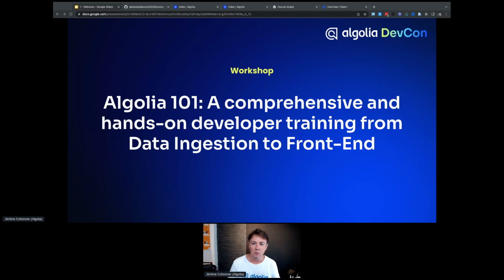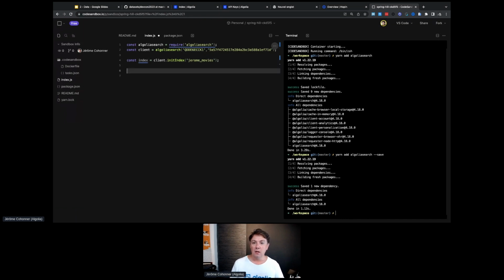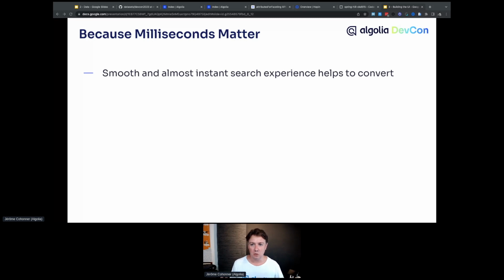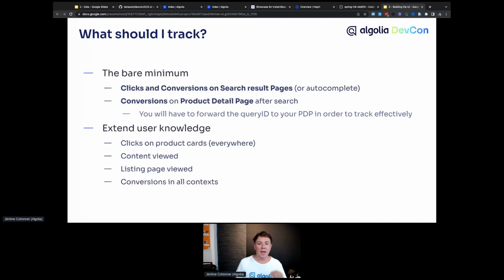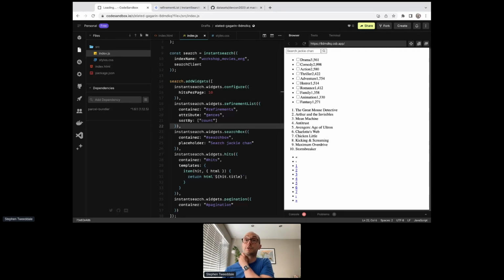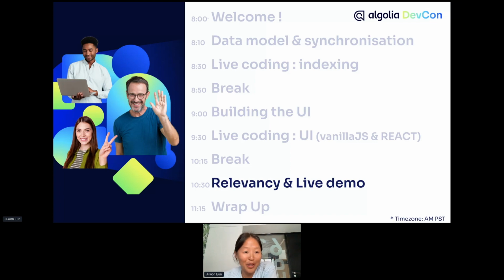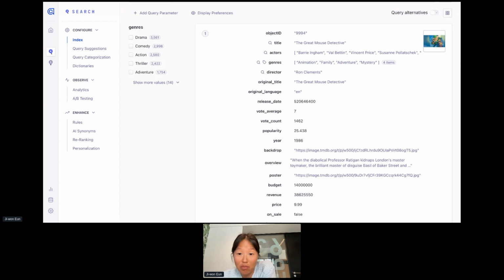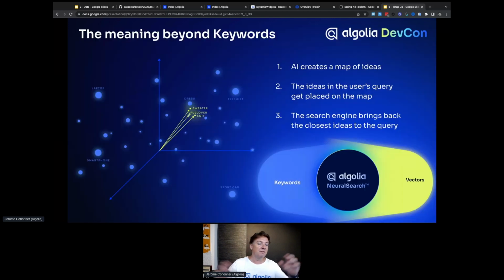Algolia 101: A comprehensive and hands-on developer training from Data Ingestion to Front-End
Join Algolia's Customer Solution experts in this training session designed specifically for developers. Gain real-life experience in implementing and utilizing Algolia's advanced features and libraries.

Throughout the training, you'll be actively encouraged to engage in hands-on coding with the assistance of our team members. We will provide you with datasets and code samples to help you build a comprehensive search experience from scratch.

This video was recorded during Algolia DevCon on June 29th, 2023.
It was presented by the Algolia Customer Solutions team:
- Jérôme Cohonner
- Ji-won Eun
- Stephen Tweeddale
- Elias Ingea